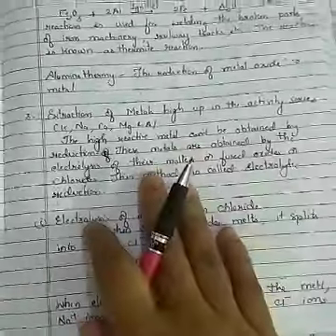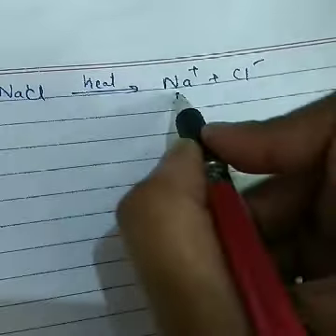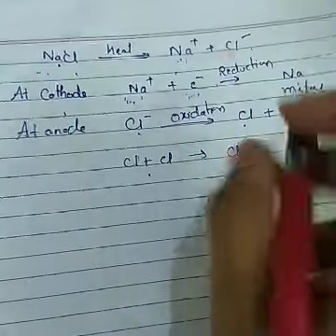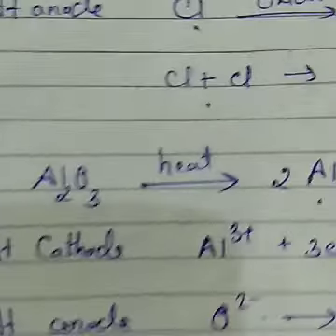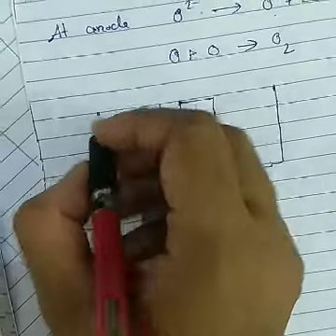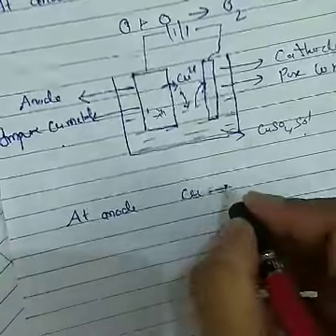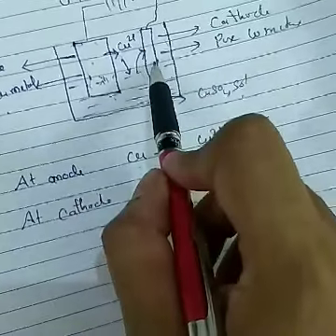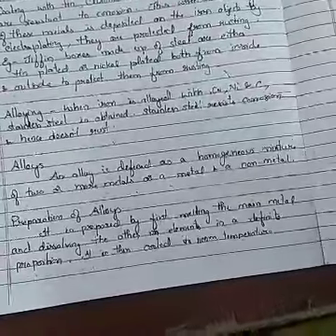Ch-3 Metals and Non-metals Topic- Extraction of metals